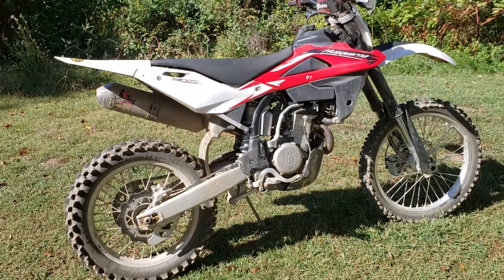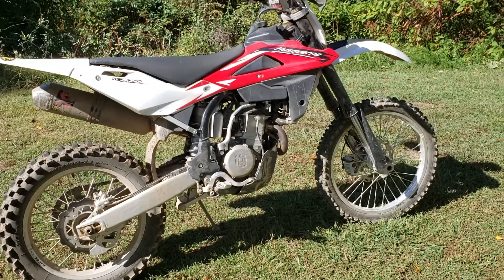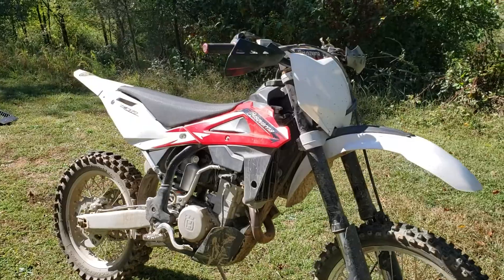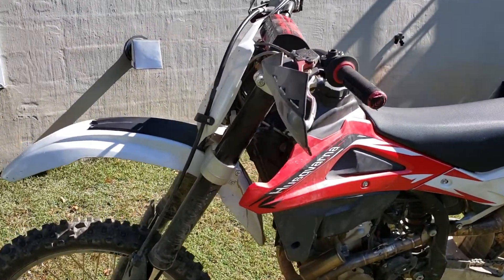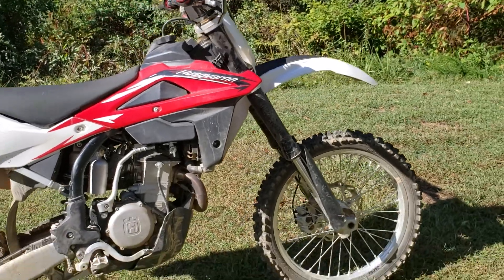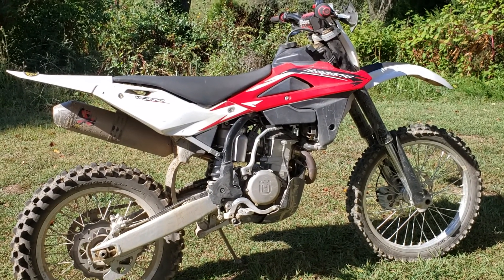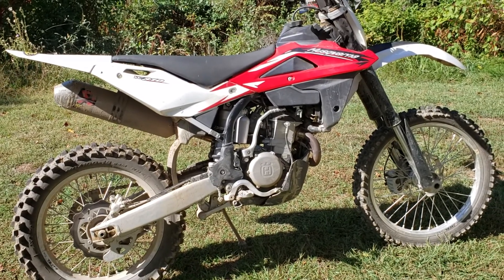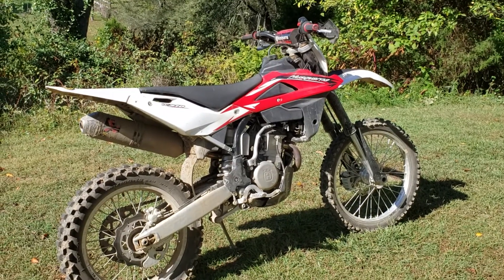Clean up Husqvarna 310 and list on Craigslist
2012 husqvarna 310 for sale